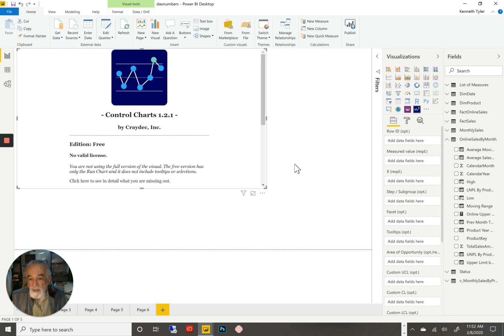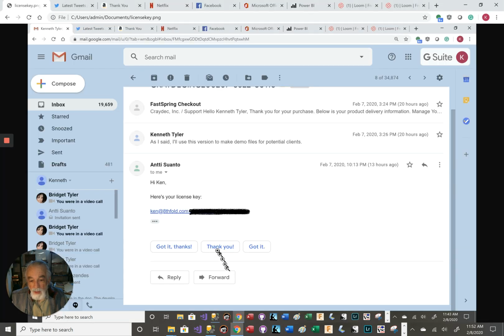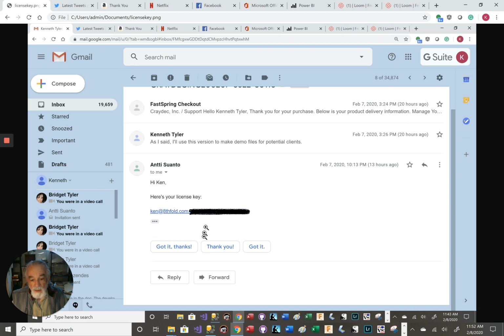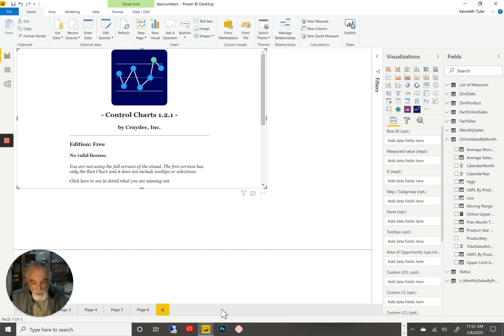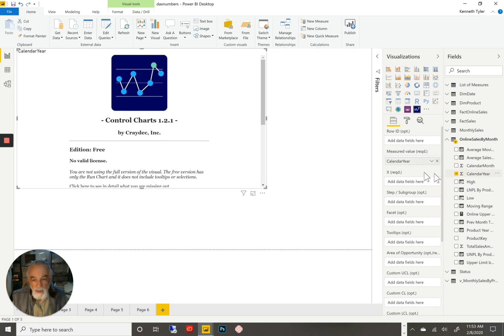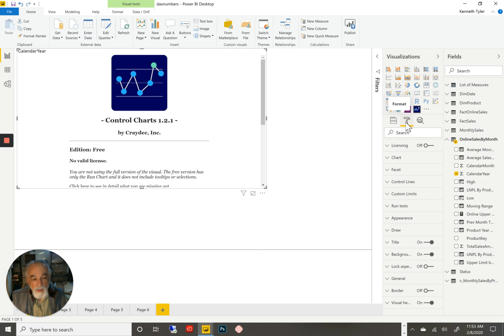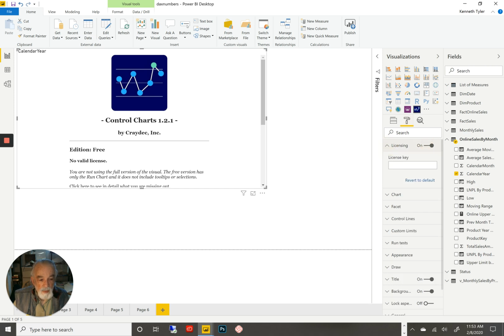Power BI: Inserting the License Key for a Craydec Control Chart Visual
The Craydec Control Chart video works great in Power BI, but I found it a little tricky to figure out how to insert the license key. So here' a short video that lays out the process step by step.